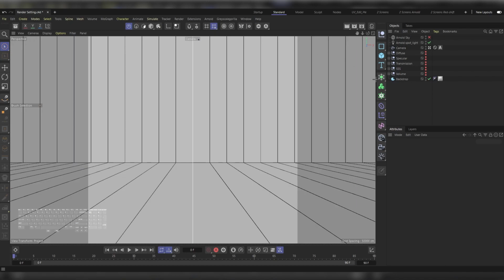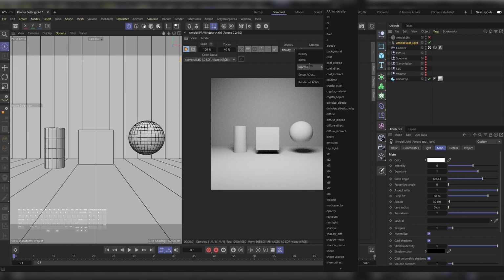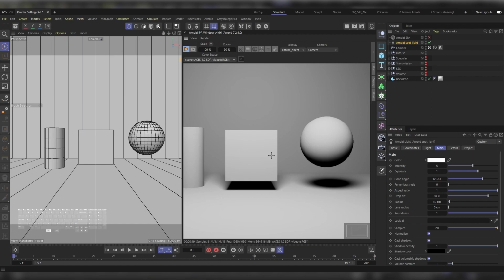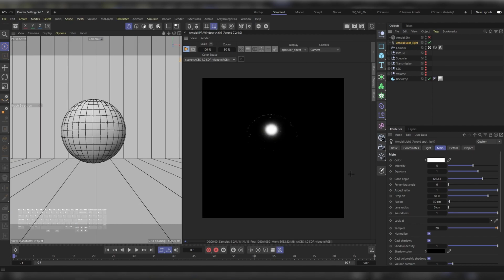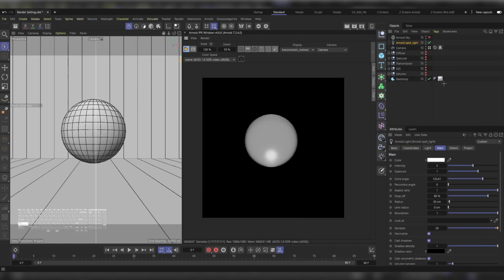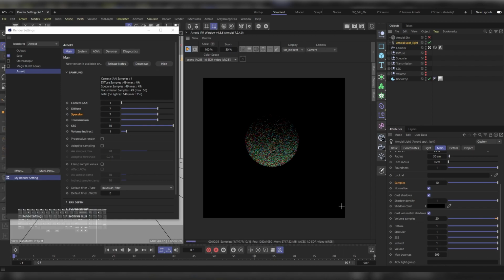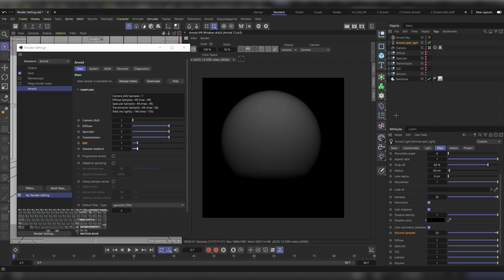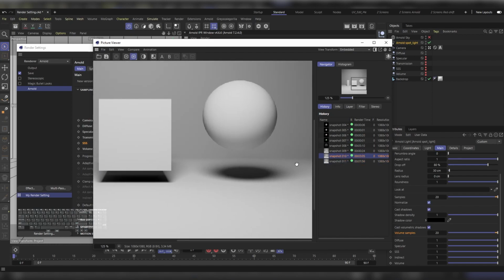A Beginner's guide into mastering Arnold in Cinema 4D l Episode 06 l Render Setting (Sampling)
This is a tutorial series where I explain how to get started with Arnold in Cinema 4D. In the first part of the last video, I will explain all the essentials you need to know about Arnold's Render Setting in the sampling section.

00:00 Intro
00:10 Scene Setup
00:42 Arnold Render Settings (Sampling Section)
12:09 Outro